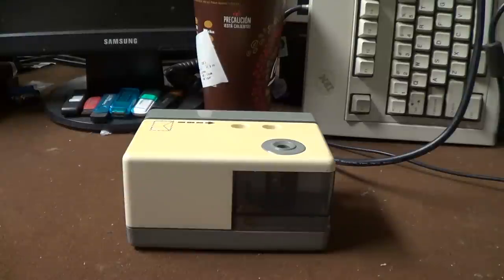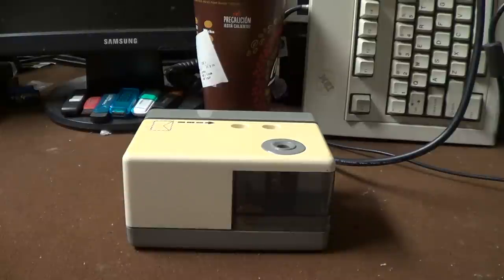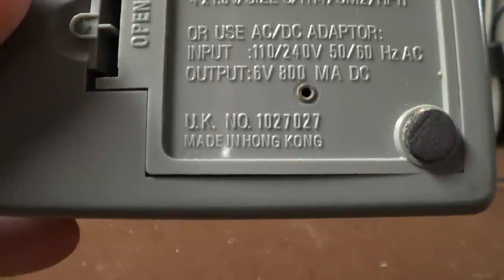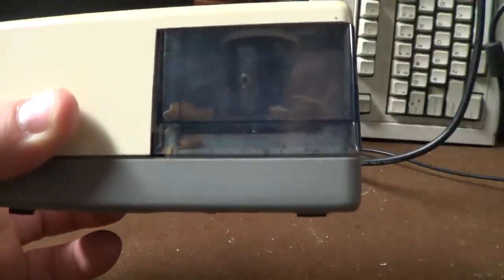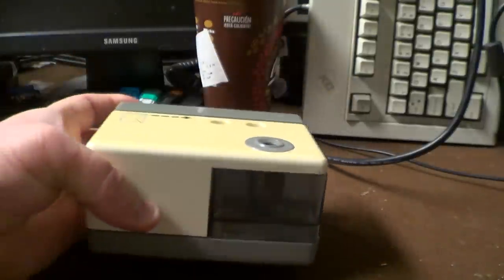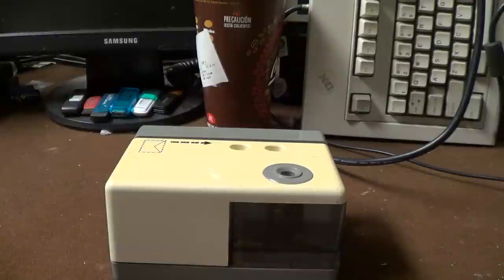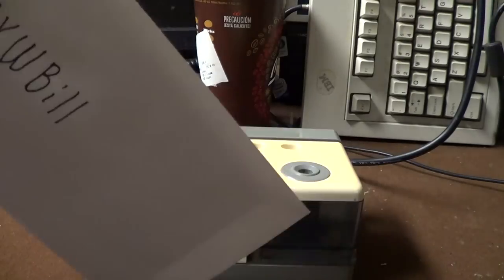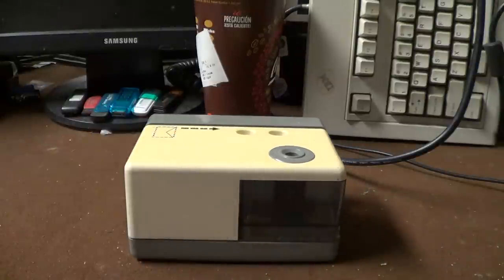UXWBill's Goofy Gadgets Corner: 2-in-1 Letter Opener and Pencil Sharpener!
This has to be seen to be believed. Amazingly, both of its functions really do seem to work quite well.

Although there don't appear to be any purchase links, this exact unit is shown . Perhaps, if you really must have one, you can contact them and inquire.

Westclox sold a version of this product under their own brand name with a slightly different design and an added quartz digital clock.